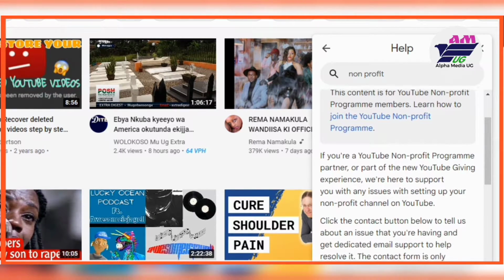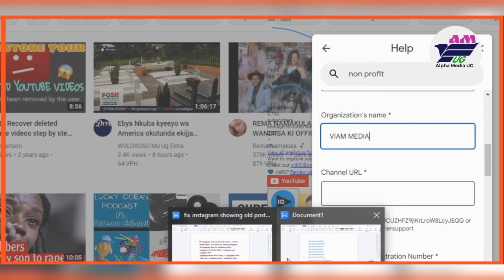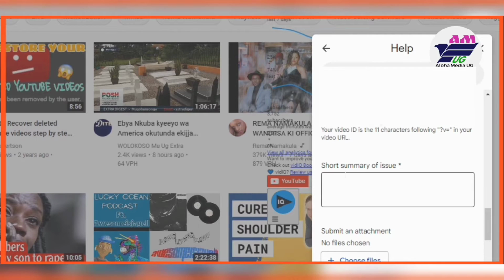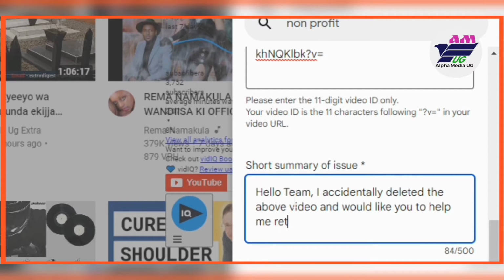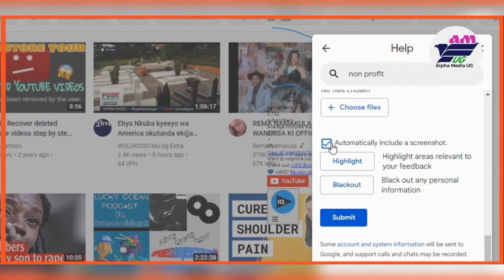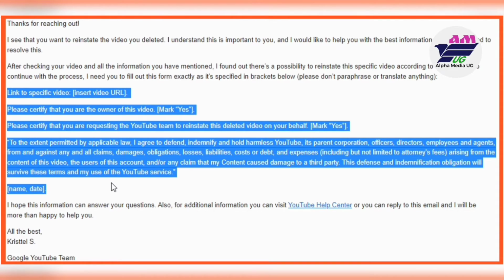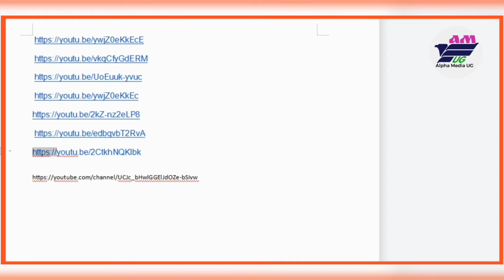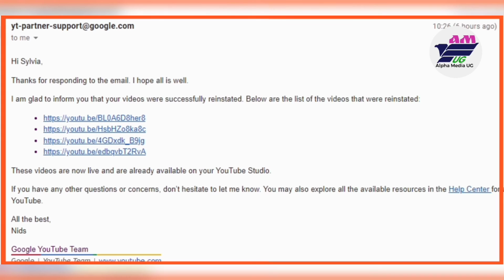How to Recover Deleted YouTube Videos If You're Not Monetized (WITH PROOF)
How to Recover Deleted YouTube Videos If You're Not Monetized: In this video I'll show how to restore deleted youtube videos if you're not in the monetization partnership program.  In most cases, You contact the YouTube help support team to recover lost or deleted YouTube videos. However, to be eligible for this, your channel should be part of the YouTube Partner Program, or it should have at least 10,000 views. But in this video, you'll be able to know how to contact the support team even when your channel is not part of the YouTube Partner Program.

So this will also guide on the following Queries:
how to restore deleted videos on youtube
how to get back a deleted video on youtube
restore accidentally deleted youtube video
I deleted my youtube video by accident
how to recover deleted youtube videos

More Related Queries:
how to recover accidentally deleted youtube videos
recover deleted youtube video
how to recover youtube videos
restore deleted video on youtube

The content is based on individual research and does not intend to give any financial advice. The content on this channel does not intend to mislead the viewers. We are not liable for the content and services provided on external websites.

Alpha Media UG